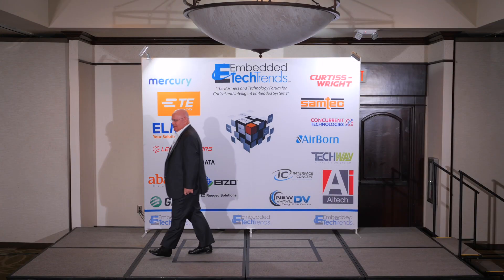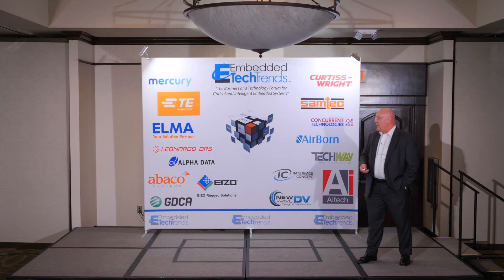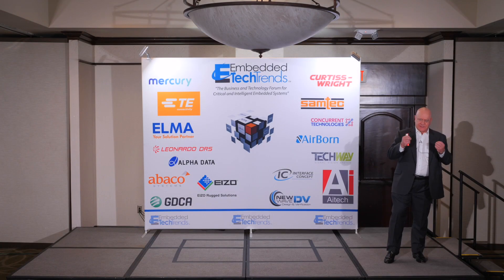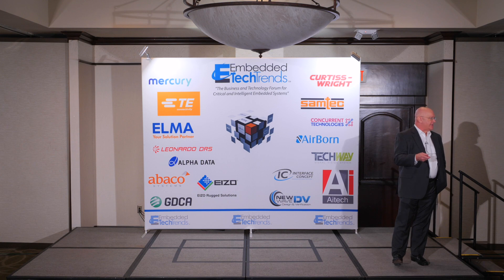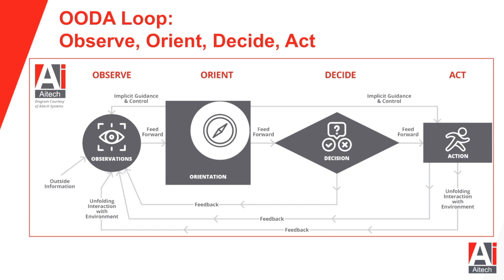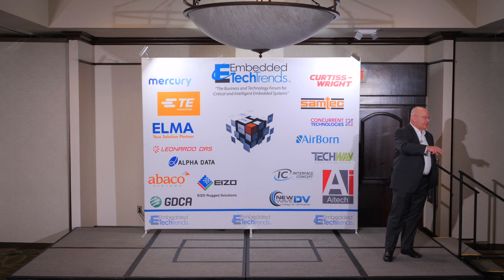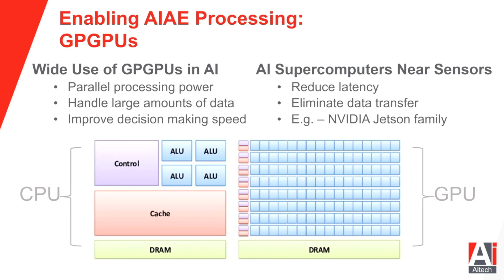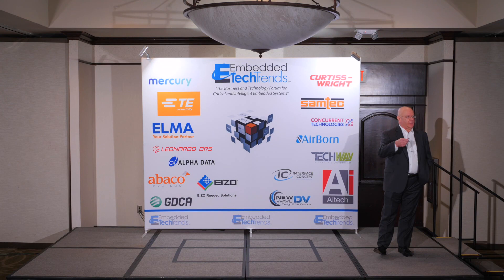Leveraging Artificial Intelligence to Enable Decision Superiority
Timothy Stewart
Aitech Defense Systems, Inc.

Recent operations in Ukraine have proven that introducing new technologies, tactics, techniques, and procedures can significantly affect the 21st century battlefield.  The U.S. military is integrating the lessons learned from this and other recent conflicts into the Joint All Domain Command and Control (JADC2) warfighting concept.  DoD is seeking to achieve decision superiority through JADC2 “to produce the warfighting capability to sense, make sense, and act at all levels and phases of war, across all domains, and with partners, to deliver information advantage at the speed of relevance."  While this definition captures what JADC2 aims to achieve, it says little about how to achieve it.  This presentation uses the OODA loop and a Project Convergence Use Case (Wet Gap Crossing) to show how AI will enable Decision Superiority by reducing risk in this complex and relevant scenario.